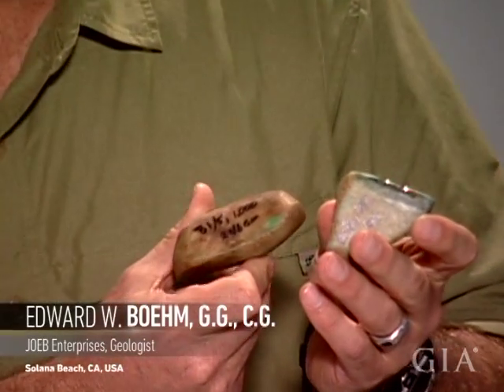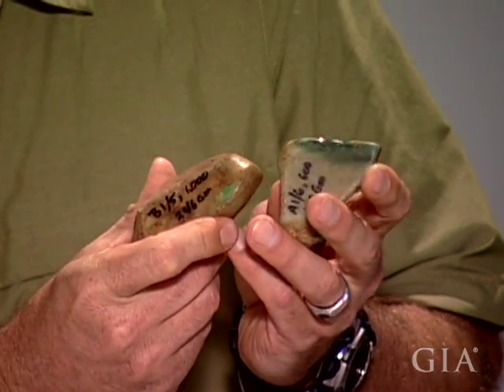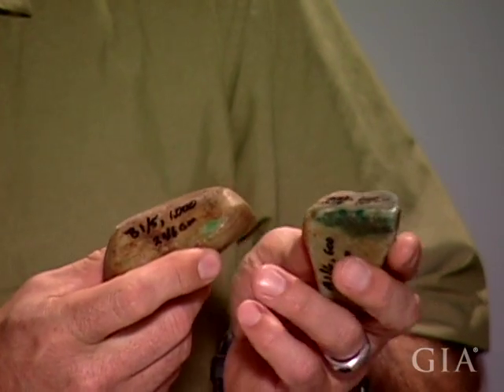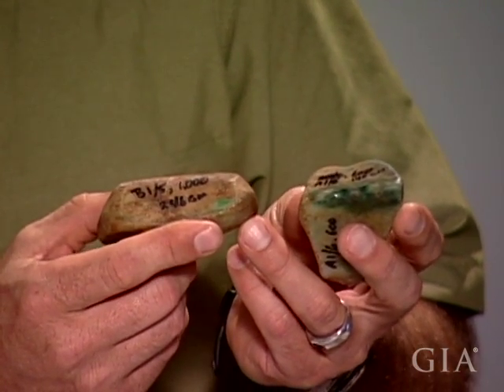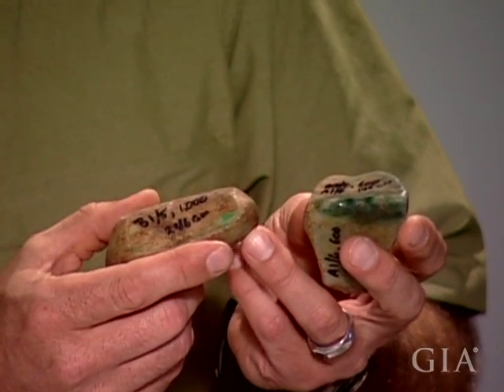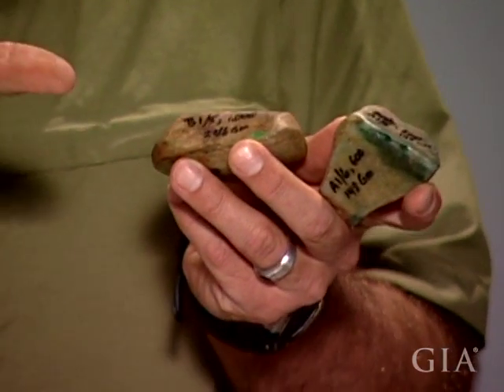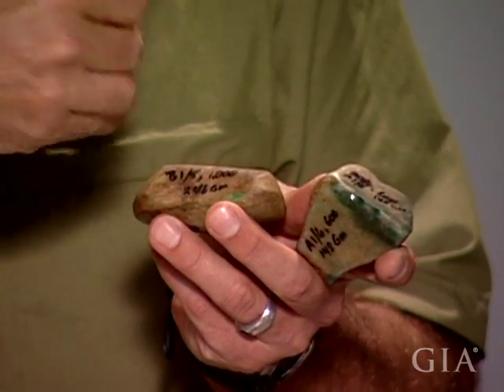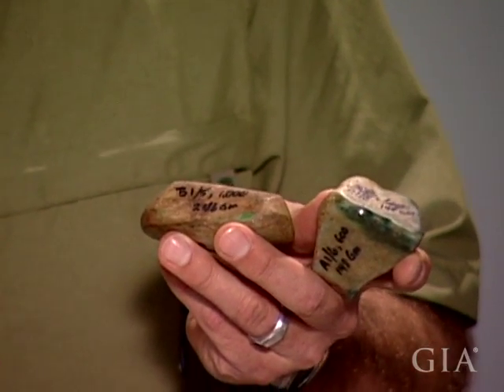Jadeite Boulders With Edward Boehm by GIA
Jadeite Boulders With Edward Boehm by GIA. Did you know jade gemstone is an umbrella term for two minerals: jadeite and nephrite? Jadeite is known for coming in a wide range of attractive colors, including shades of green, yellow, orange, white, gray and lavender. Green jade is considered the most valuable jade color, and imperial jade is the finest jadeite available. Nephrite comes in more muted colors, including white, gray, black and brown. In China, jade is "the stone of heaven," which may be why white jade is also popular.  In this video, Edward Boehm discusses jadeite boulders and rough jade crystal, and also explains some of jade's different properties. He examines two small boulders of jade and explains how the maw mark shows the green jade underneath the brown skin. Rough jade has an outer brown skin and requires carving to see the color underneath. Jade properties come in huge boulders, which can be hundreds or thousands of pounds, though the entire boulder may not consist completely of jade.

The Official GIA Channel on YouTube is also a great resource for Jadeite knowledge